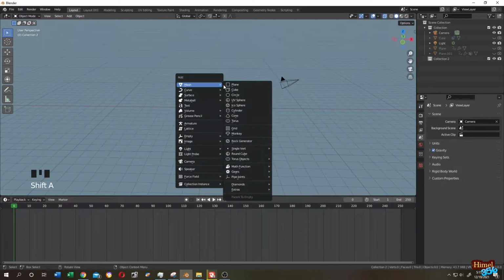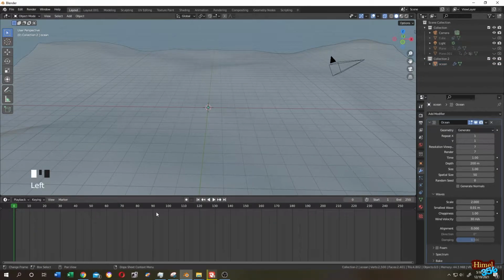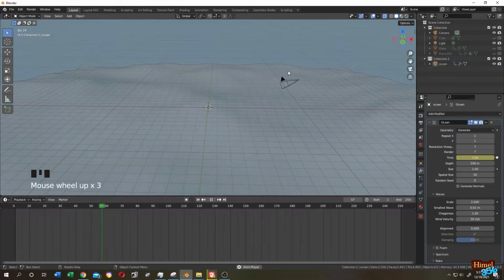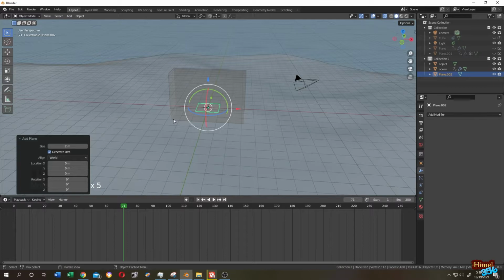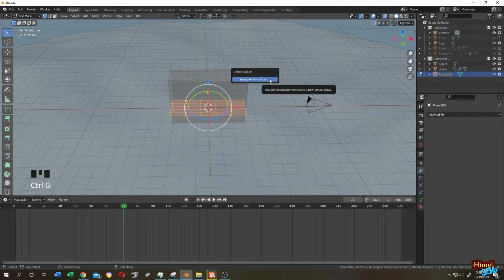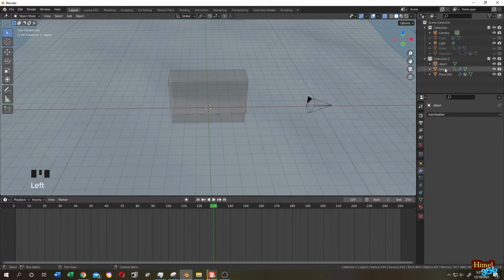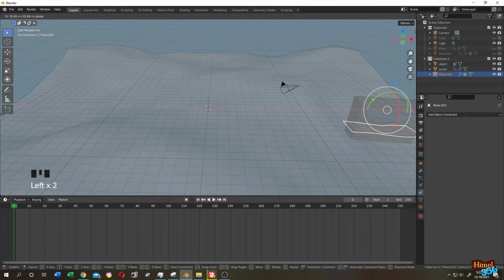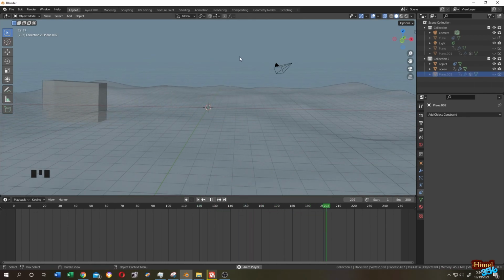Blender Tutorial : How to Float Objects in Blender 3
How to easily Float Object and animate floating in blender 3 .